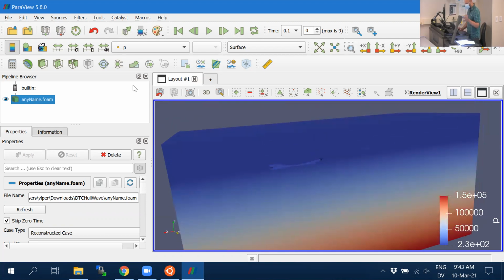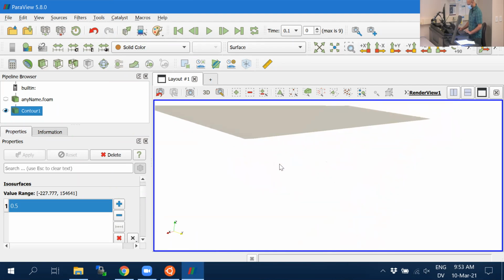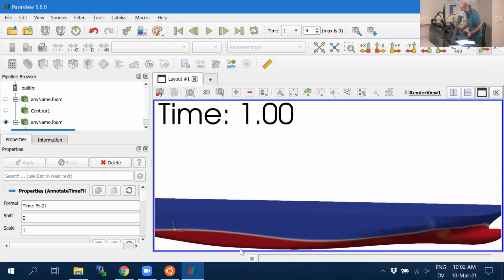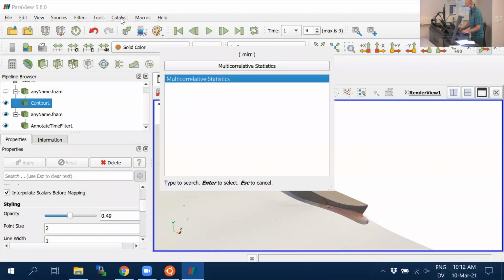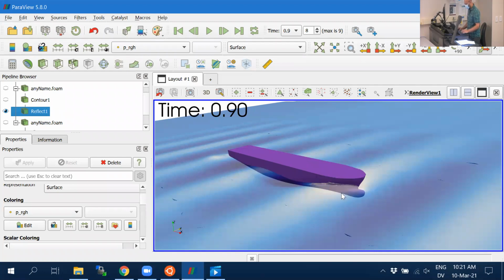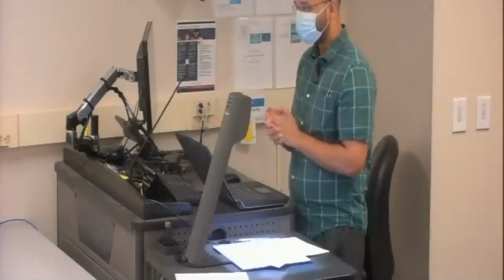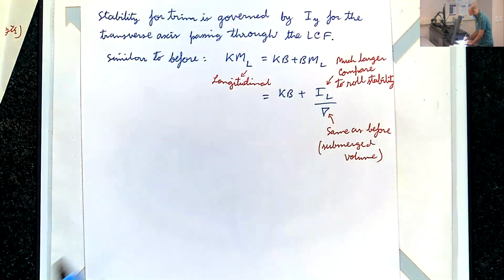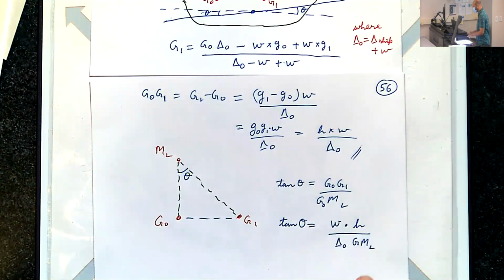Ship Hydrodynamics Lecture 16